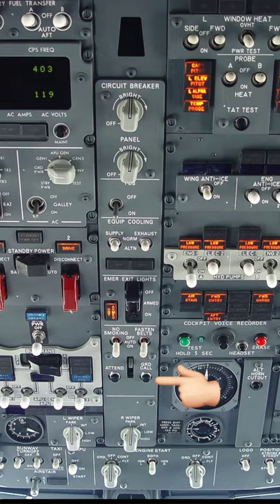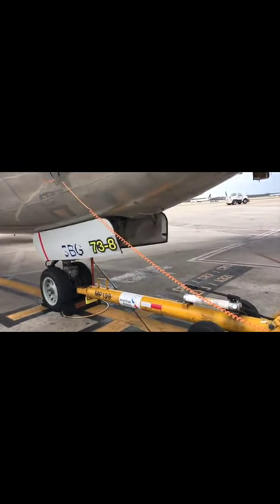Do Aircrafts Have Horns?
After watching this Short video, Do you think aircrafts have horns?

Where we speak aviation and navigating the aviation industry one video at a time.

I am Pilot, currently flying the 737s, with a Frozen ATPL.

My motto is:
If you learn good;you fly good.

Check out the books and calculators I used to clear my exams:

1) Scientific Calculator

2) CX 3 Calculator

3) For Navigation: Keith Williams (For numerical)
Oxford Gen Nav
Oxford Radio and Inst.

4) For Meteorology: Air Meteorology by Gp Capt. IC Joshi (for CPL)
and Oxford Met
5) Air Regulation: Air Regulation by Wg Cdr RK BALI
For Human performance and Limitation

6) Technical General: Oxford (Power Plant, Electronic and Electrical, Principle of flights and Airframe and System)

7) Radio Telephony: RT by Wg Cdr by RK BALI

▸ Canon EOS 1500D 24.1MP Digital SLR Camera (Black) with 18-55 and 55-250mm is II Lens
▸ Rode VMGO Video Mic GO Lightweight On-Camera Microphone Super-Cardioid